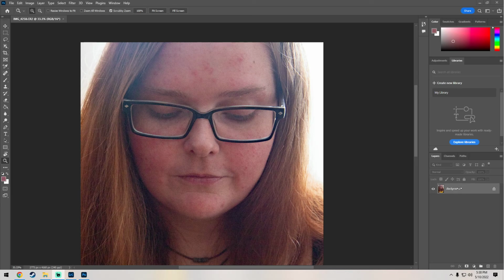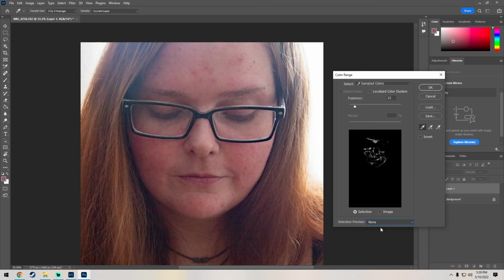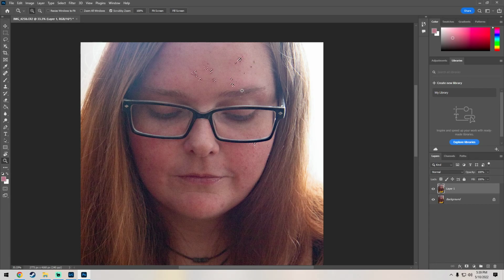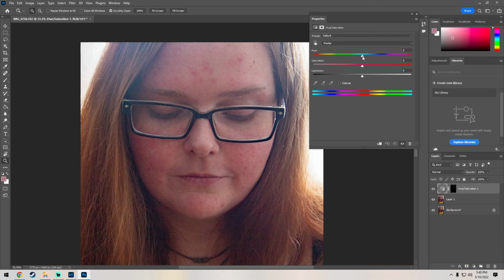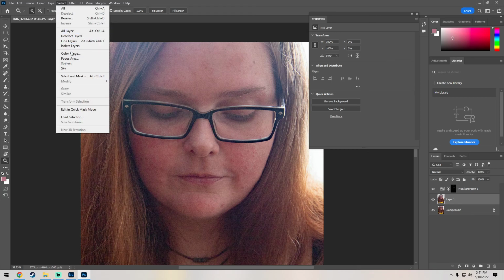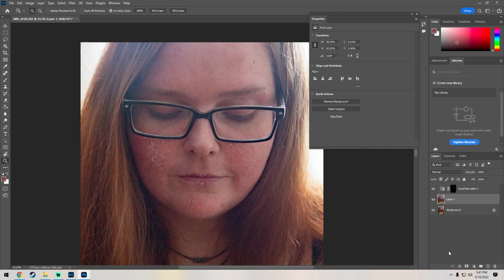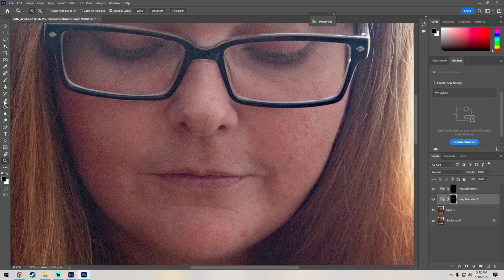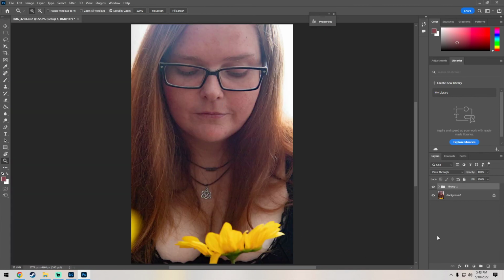Remove Skin Blotches and Acne Easily (Photoshop)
In this video we will cover an easy way to remove blotches redness and acne from your portraits. This is part of our skin retouching for photoshop series.